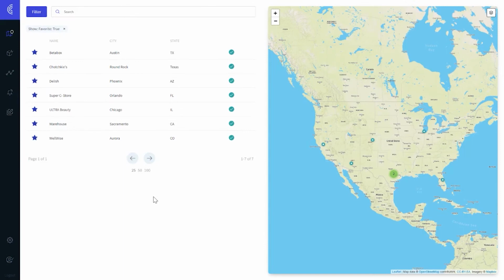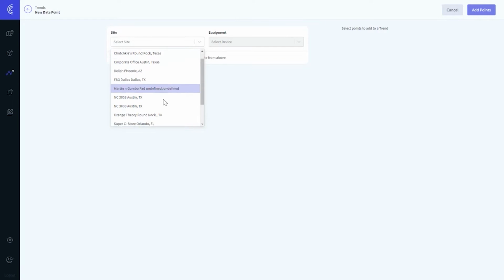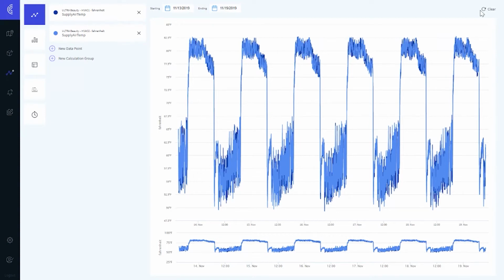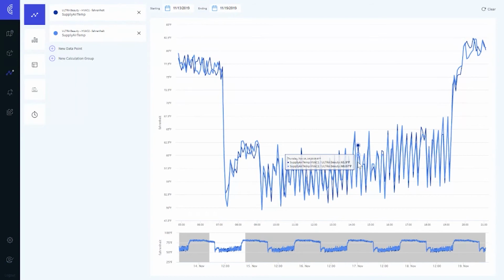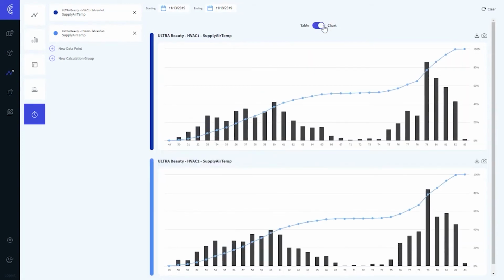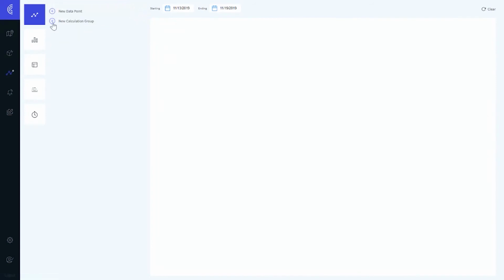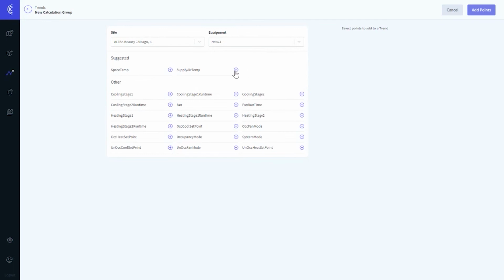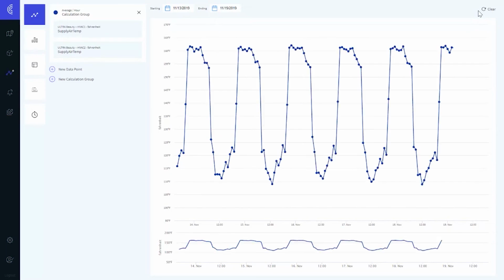Chariot Feature: Trend Analysis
In the Chariot platform, you can see trends and compare data between different equipment. Learn how to set up this feature in this step-by-step video.

ABOUT FSG SMART BUILDINGS
FSG Smart Buildings, a division of Facility Solutions Group, provides building automation solutions for the commercial market. Our open controls solutions, powered by the Chariot platform, allow for real-time monitoring and analysis of building systems, including lighting, HVAC, refrigeration, air quality, metering, IoT sensors and more. With automation solutions actively deployed in more than 6,500 locations nationwide, FSG empowers customers to see, manage and act to save money, reducing energy, operational and maintenance spend across their portfolios. For more information on FSG Smart Buildings, please visit fsgsmartbuildings.com.

ABOUT FSG
Facility Solutions Group, Inc. (FSG) is one of the nation’s largest providers of cost-effective, comprehensive solutions to lighting, electrical, technology and signage problems. Established in 1982 and headquartered in Austin, Texas, FSG offers customers the time and money-saving advantages of a single-source provider, designing, fabricating, installing, supporting and servicing turnkey solutions that lower ownership costs both now and throughout the solution’s usable life. For more information on FSG, please visit fsgi.com.